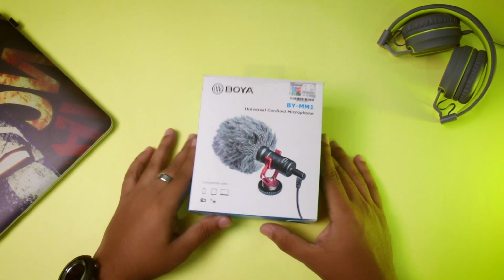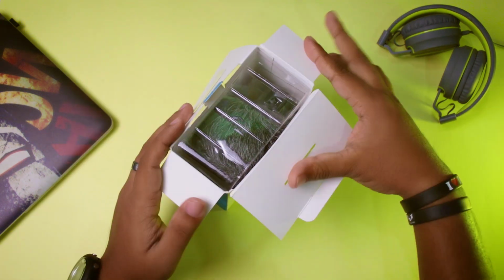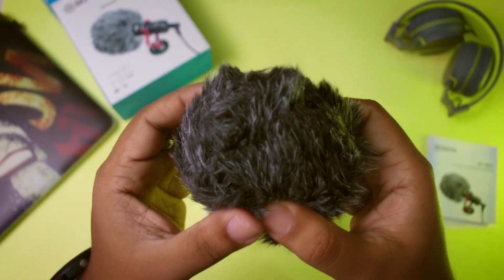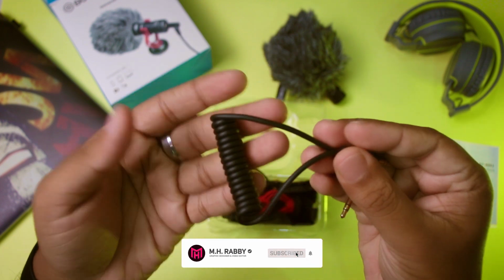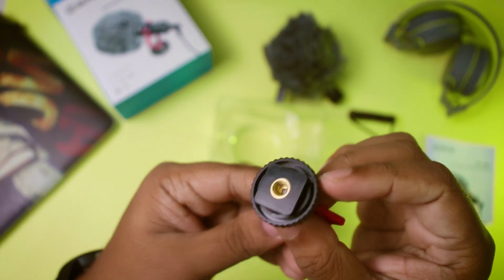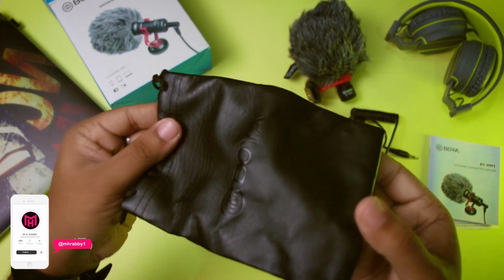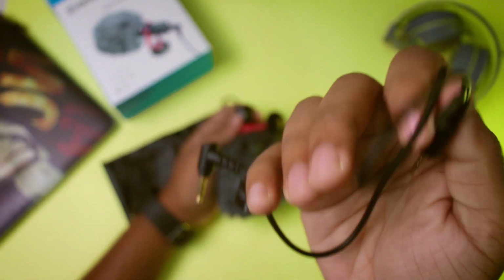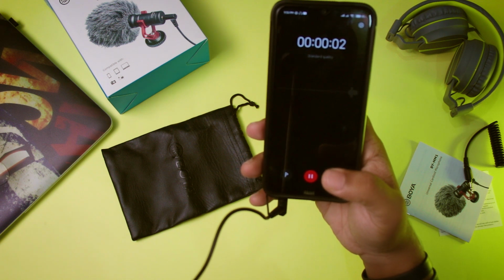Boya By mm1 Is The Best Budget Vlogging Microphone | Boya By-mm1 Review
Boya By mm1 Is The Best Budget Vlogging Microphone | Boya By-mm1. BOYA BY MM1 MICROPHONE REVIEW.

Welcome Back To Another Brand New Video By M.H. Rabby

In This Video we Are Going To Review The Best Budget Vlogging Microphone For DSLR/Mirrorless And Smartphone.Budget Shotgun Microphone for DSLR/Smartphone.
Guys This Microphone Is The Best In The Budget Segment. You Can Compare The Quality With Rode Microphone Or Other expensive Vlogging microphone.

So Guys We Have A Great Video For today So Lets Get Started And Have Some Fun.